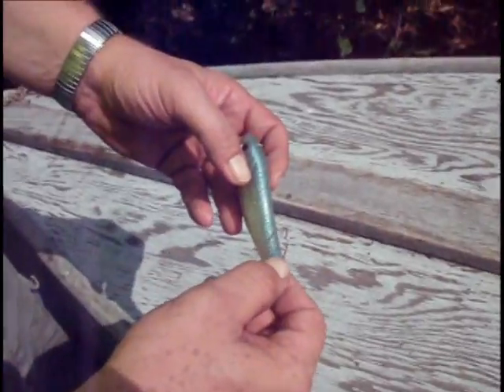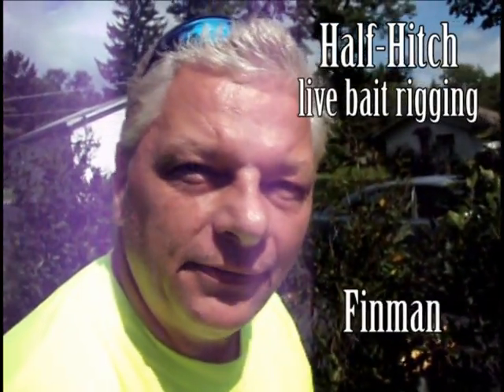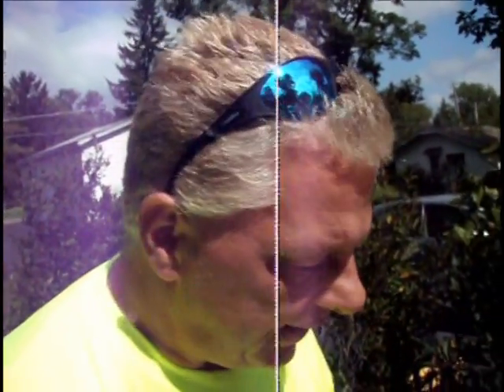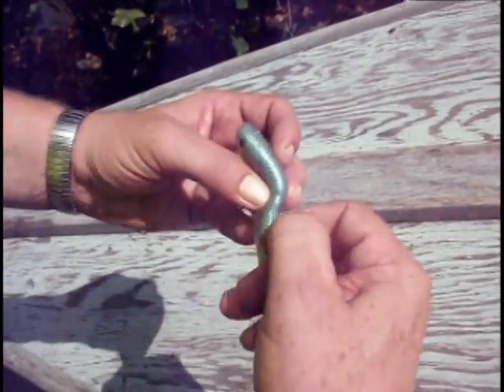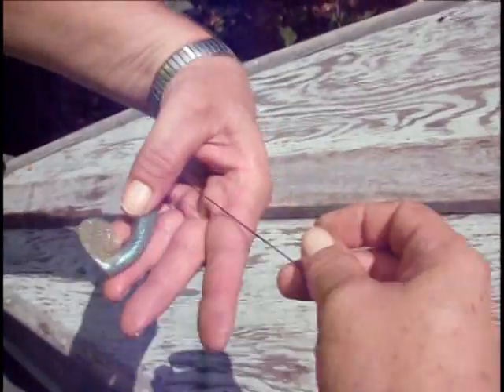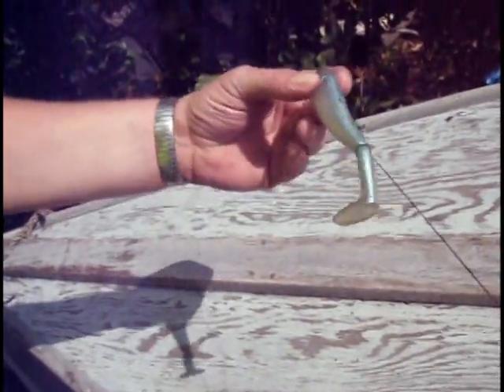Half- hitch live bait rigging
Ultimate live bait rigging for shore fishing.